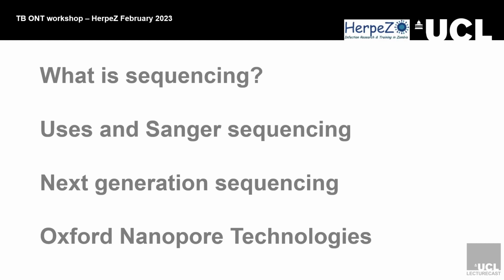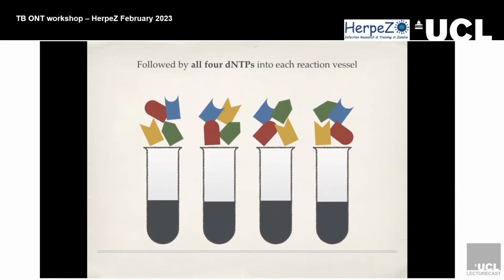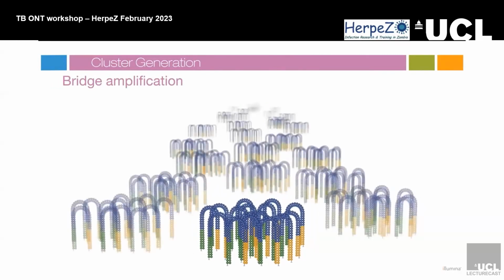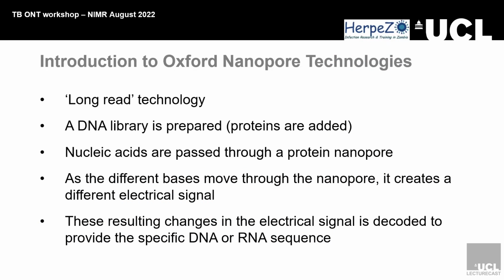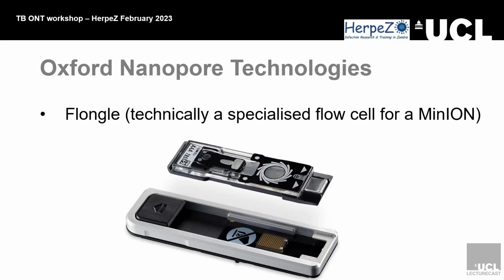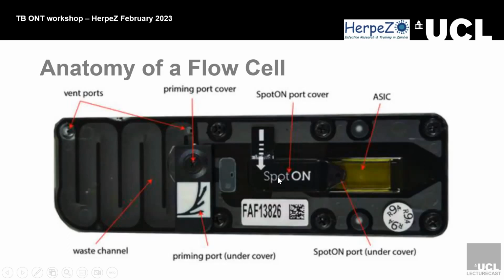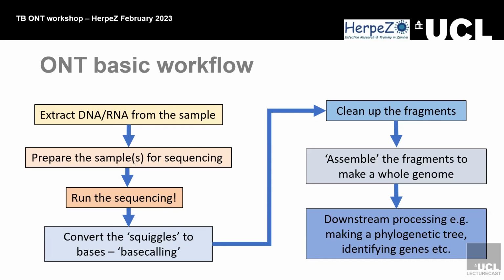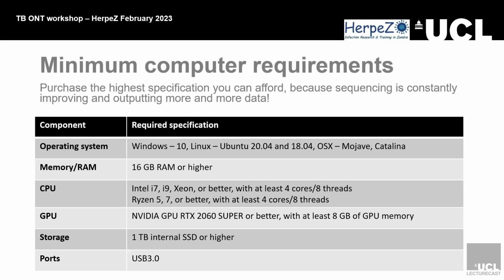Introduction to sequencing and Oxford Nanopore Technologies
This presentation by Dr John Tembo of HerpeZ, Zambia explains the basics and brief history of sequencing and describes and compares how Sanger, Illumina and Oxford Nanopore sequencing works. He then discusses in further detail Oxford Nanopore's range of devices and kits, as well as the basic sequencing workflow (which is then described in greater detail across the rest of the presentations).

For more information about this workshop, please visit the workshop

For more information about the tuberculosis sequencing pipeline, please visit the TGHN hub